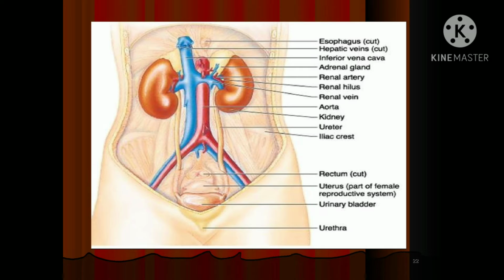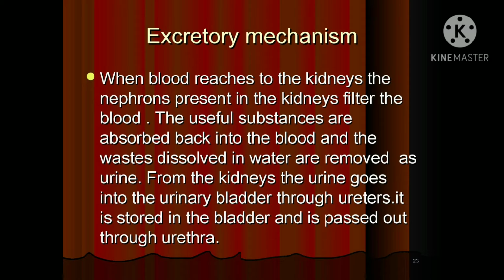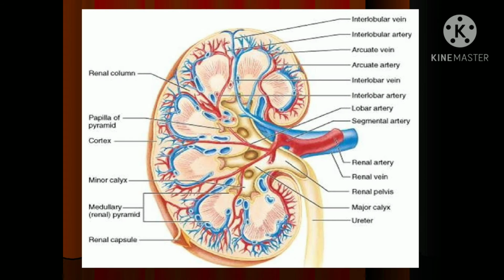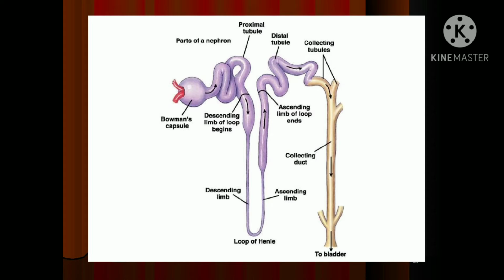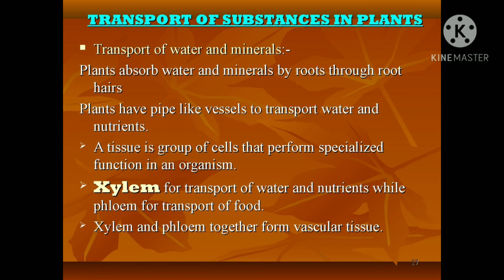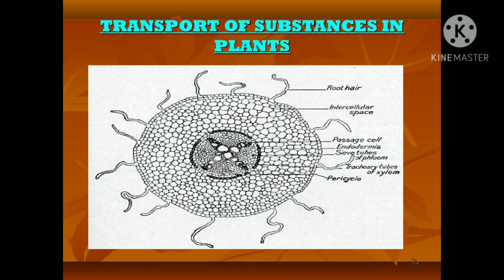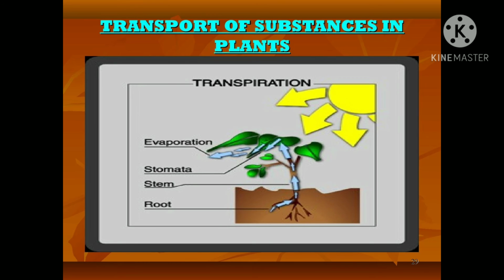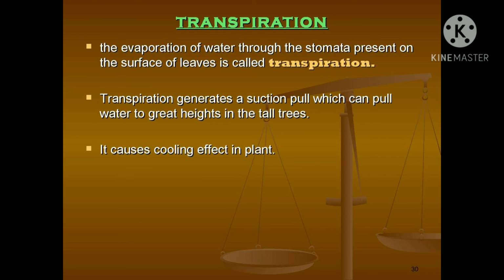Transportation of materials-plants